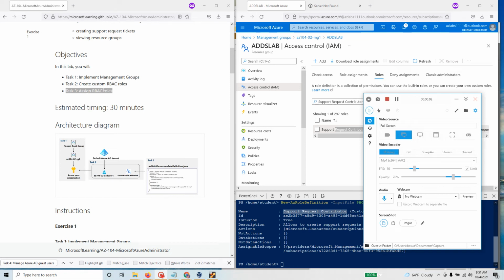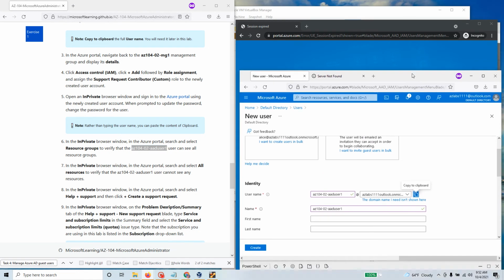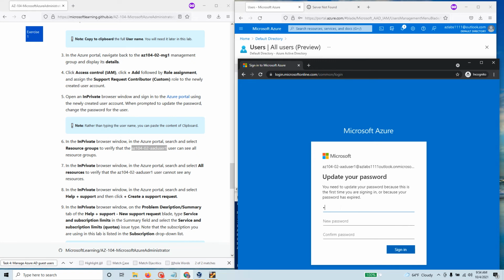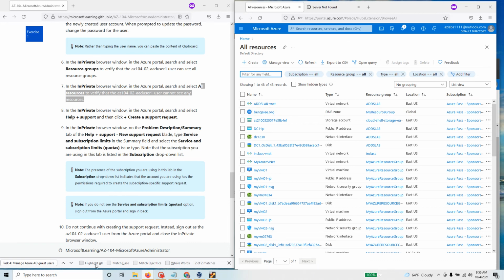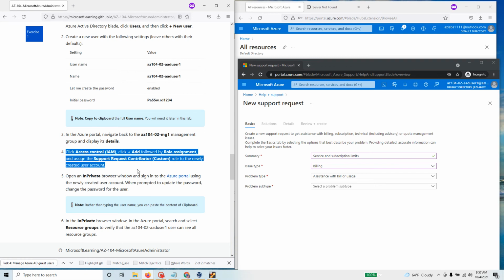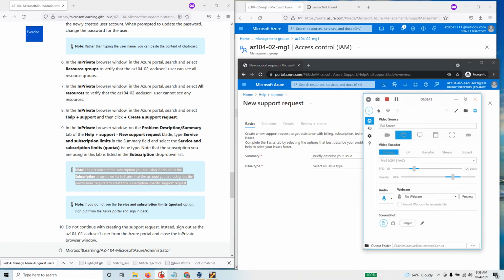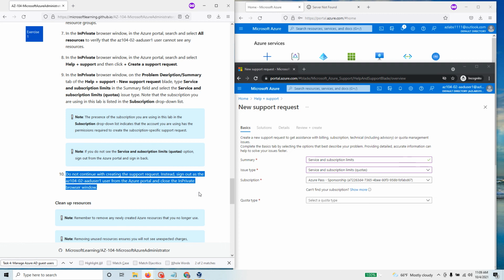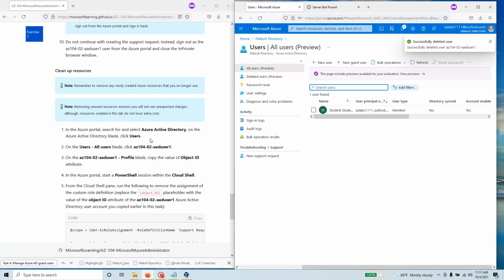AZ 104 M2 Manage Subscriptions and RBAC Task 3 Assign RBAC roles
# Updated in  October 2021

    Task 1: Implement Management Groups
    Task 2: Create custom RBAC roles
    Task 3: Assign RBAC roles (Completed in this video)